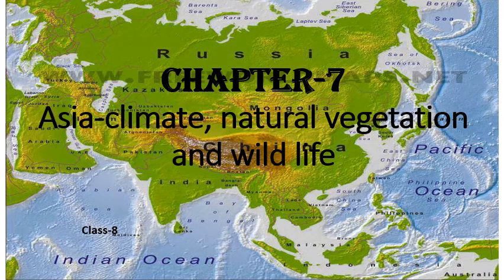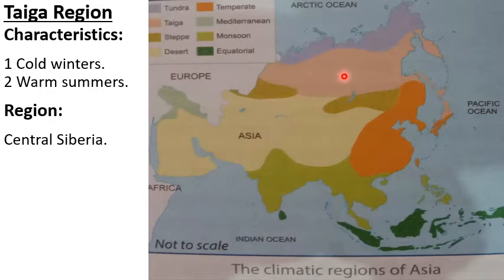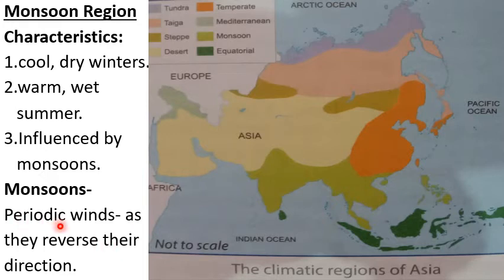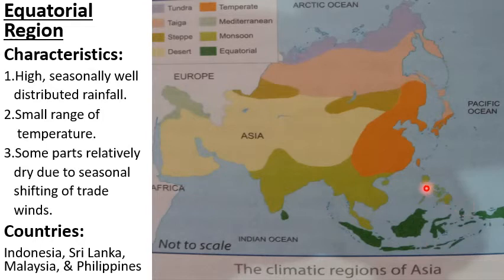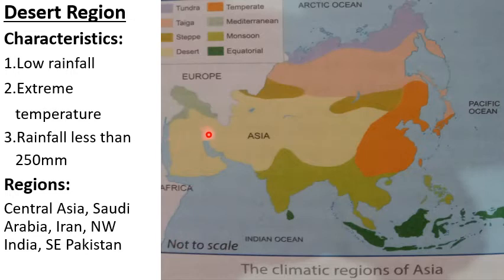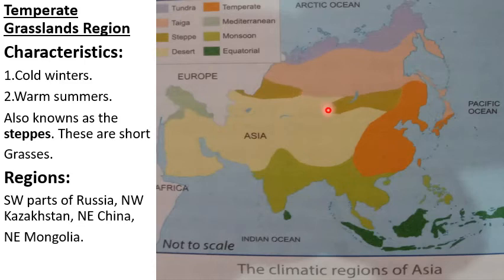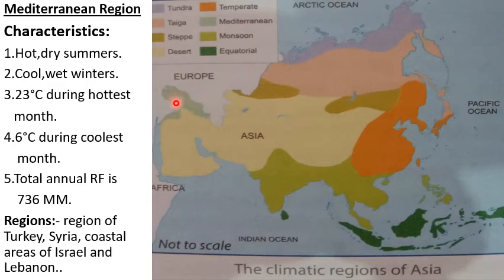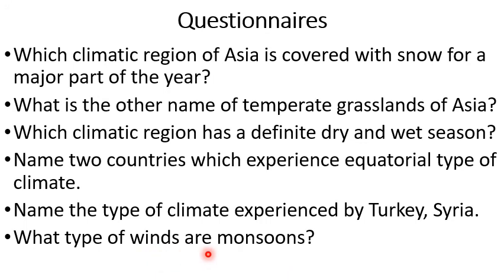Asia- natural vegetation, climate and wildlife(climate)